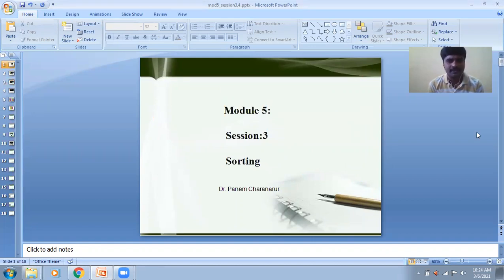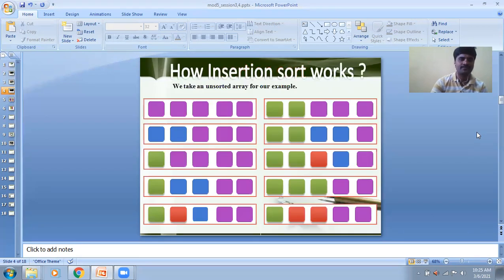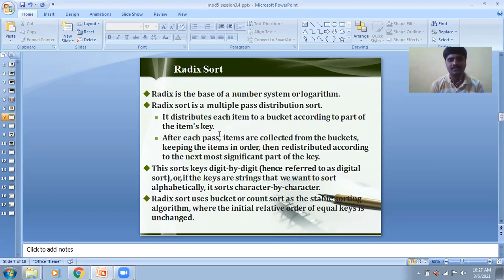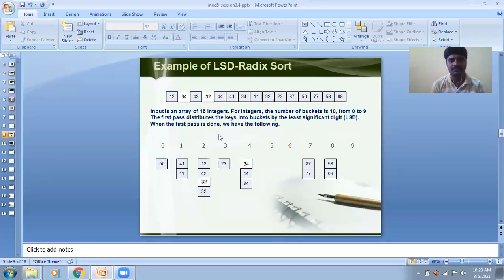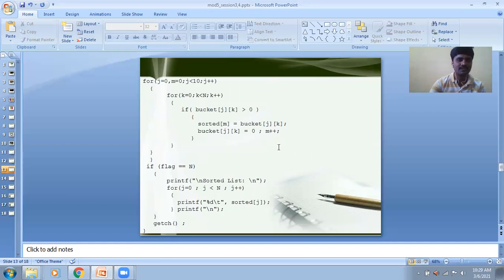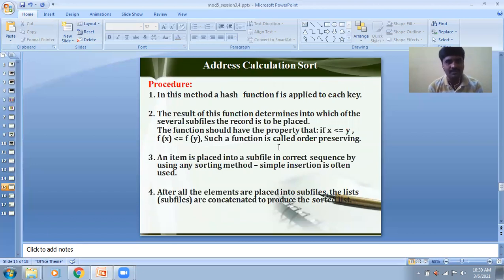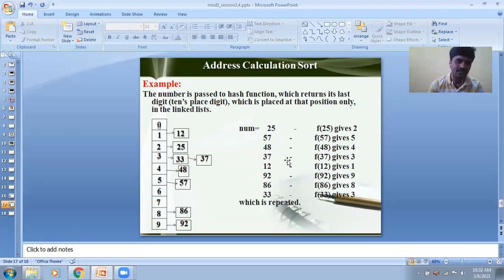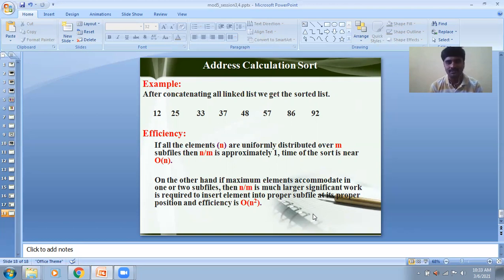DSA_Mod5_Session3